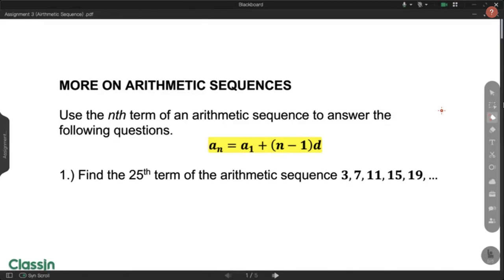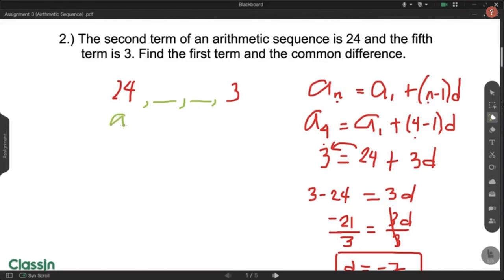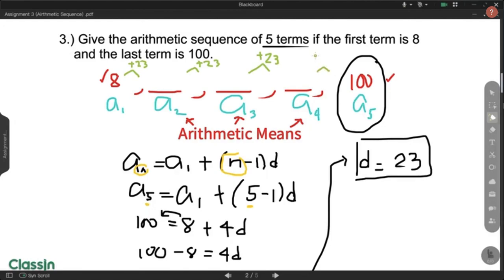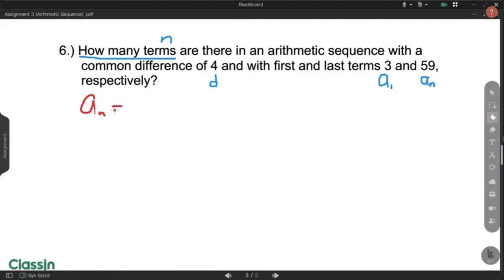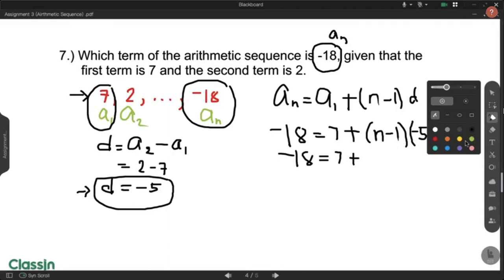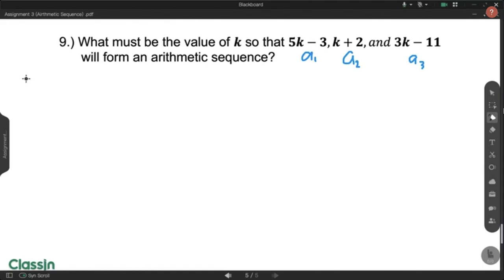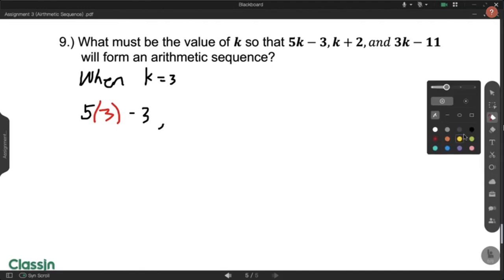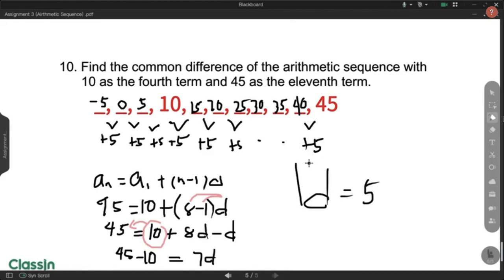How to find the nth term, common difference, number of terms and arithmetic means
MORE ON ARITHMETIC SEQUENCES

Use the nth term of an arithmetic sequence to answer the
following questions.

1.) Find the 25th term of the arithmetic sequence 3,7,11,15,19,…

2.) The second term of an arithmetic sequence is 24 and the fifth term is 3. Find the first term and the common difference.

3.) Give the arithmetic sequence of 5 terms if the first term is 8 and the last term is 100.

4.) Find the ninth term of the arithmetic sequence with
  10 as the 1st term  and d=-1/2.

5.) Find the first term if the 8th term is 54 and ninth term is 60.

6.) How many terms are there in an arithmetic sequence with a common difference of 4 and with first and last terms 3 and 59, respectively?

7.) Which term of the arithmetic sequence is -18, given that the first term is 7 and the second term is 2.

8.) How many terms are in an arithmetic sequence whose first term is -3, common difference is 2, and last term is 23?

9.) What must be the value of k so that 5k-3, k+2,  and 3k-11 will form an arithmetic sequence?

10. Find the common difference of the arithmetic sequence with 10 as the fourth term and 45 as the eleventh term.